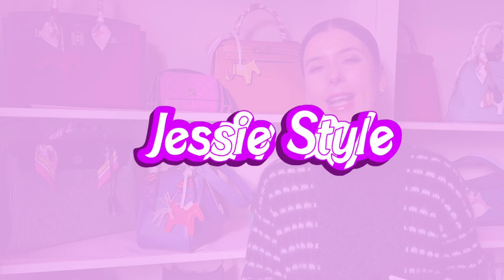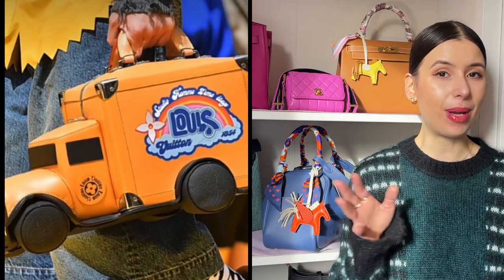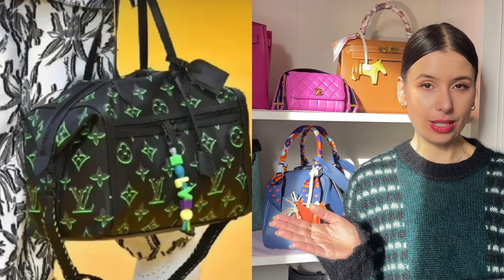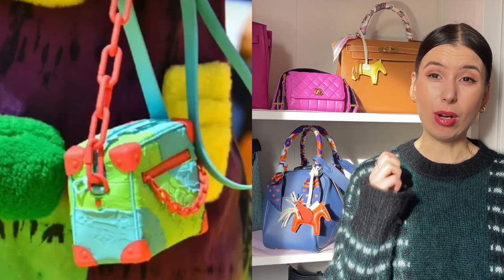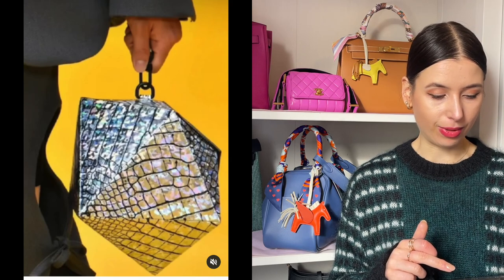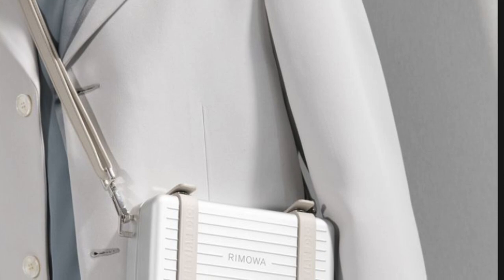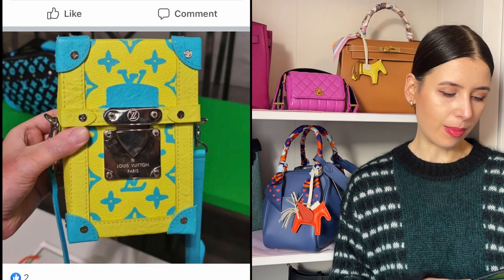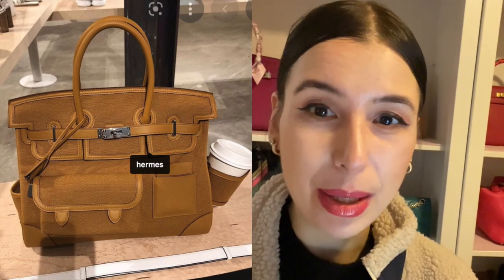NEW BAGS! Louis Vuitton Men’s S/S 2023... SUPER COOL?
credit